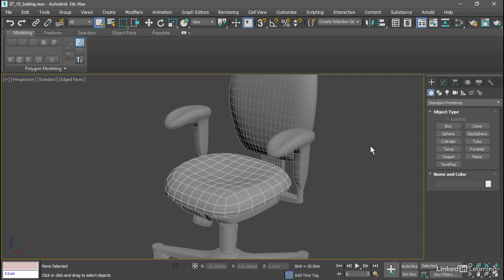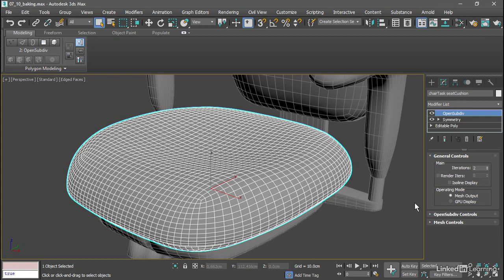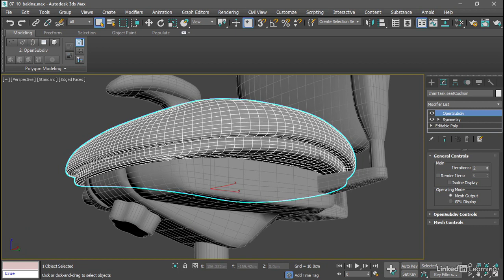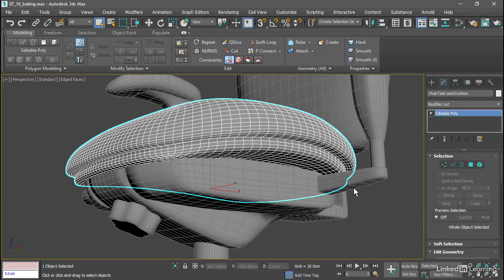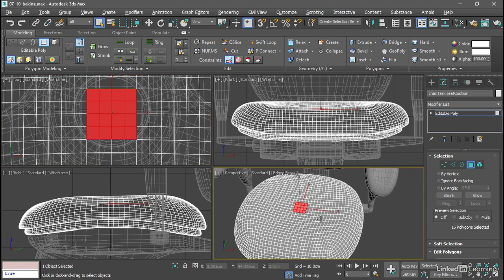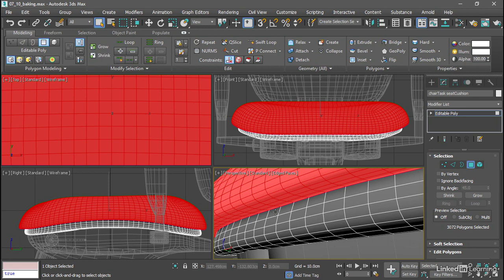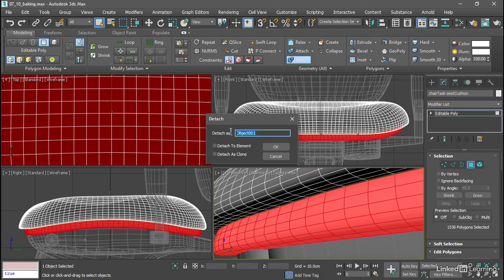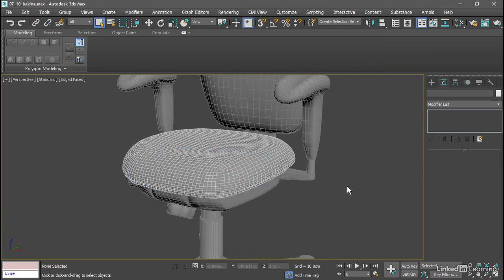076 3ds Max 2021: Baking Subdivision Surfaces & Converting to Editable Poly Workflow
📝 In this lesson from Autodesk 3ds Max 2021 Essential Training, we explore how to bake subdivision surfaces (OpenSubdiv) and convert them into an Editable Poly for permanent geometry control.

You’ll learn why and when it’s important to collapse the modifier stack, especially when preparing assets for export to game engines or applications that don’t support dynamic subdivision algorithms.

We also demonstrate a practical workflow for separating a model—in this case, a chair—into multiple parts (seat cushion and base) while ensuring perfect edge alignment by baking subdivisions first.

Key steps include:
- Understanding OpenSubdiv limitations in Autodesk 3ds Max 2021
- Converting a subdivided object into Editable Poly
- Selecting and isolating polygon groups precisely
- Using Grow/Shrink selection tools effectively
- Detaching geometry into separate objects without gaps or overlaps
- Maintaining clean topology for production workflows

This technique is essential for game asset creation, hard-surface modeling, and production-ready 3D pipelines.

🎯 Conclusion
Baking subdivision surfaces is a crucial step when transitioning from flexible modeling to production-ready geometry. By collapsing the stack into Editable Poly, you gain full control over your mesh, enabling clean separation of components and ensuring perfect alignment between parts. This workflow helps avoid topology issues and prepares your model for export, rigging, or engine compatibility.